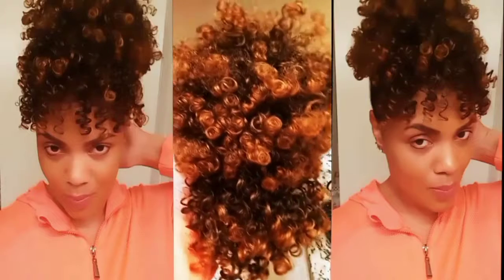How To: Sleek High Curly Ponytail, less than 5 Minutes!!